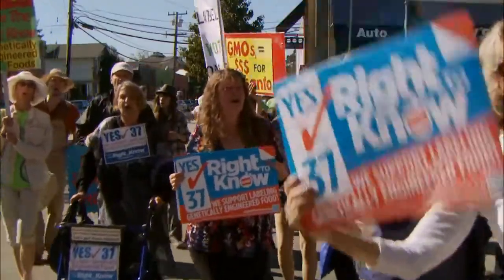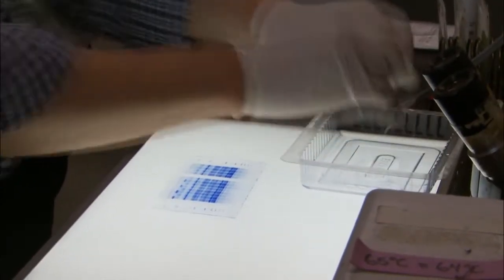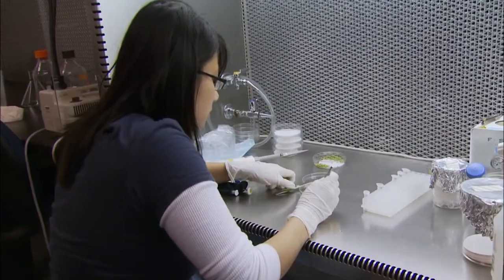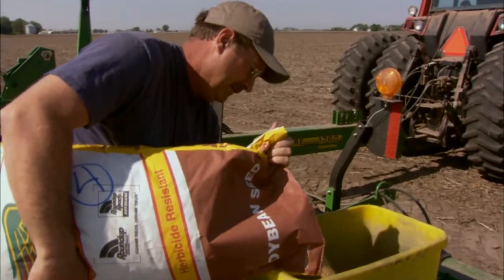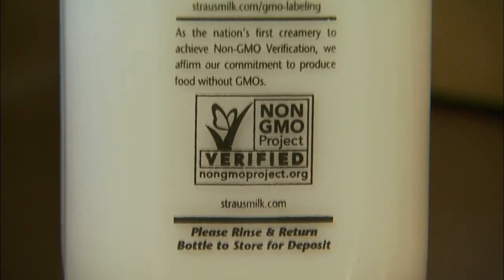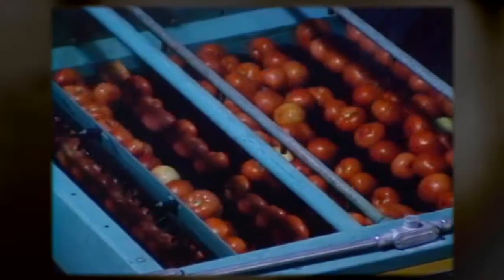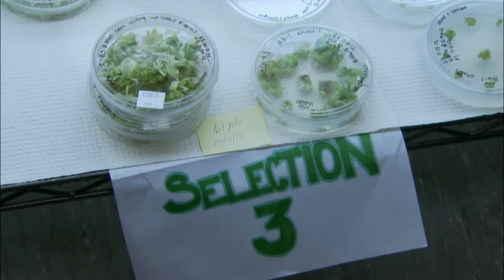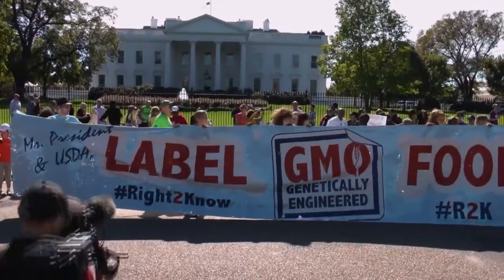Next Meal: Genetically Engineered Foods | KQED This Week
What's really in your food? Last November's Proposition 37 would have required all genetically engineered foods in California to be labeled, but the initiative lost at the ballot box. Now California Democrat Sen. Barbara Boxer is taking up the issue with a bill to require similar labeling by the FDA. In this report from KQED Science, producer Gabriela Quiros looks at the technology behind genetically engineered crops and what the pros and cons might be. A full half- hour documentary on the topic, "Next Meal: Engineering Food," airs at 7:30 pm, Wednesday May 8 on KQED 9.